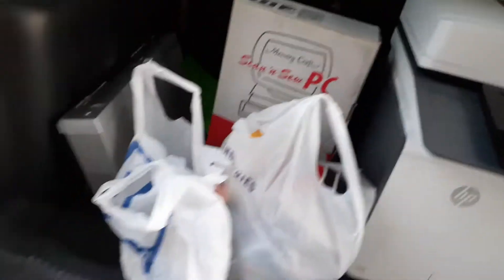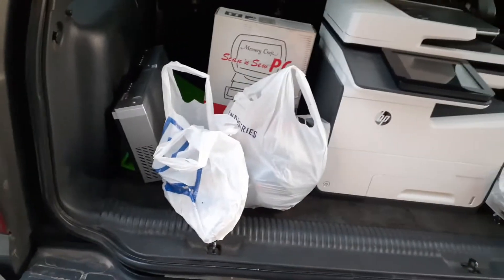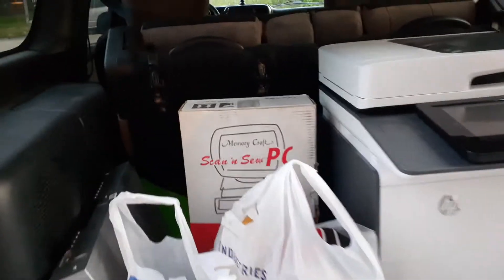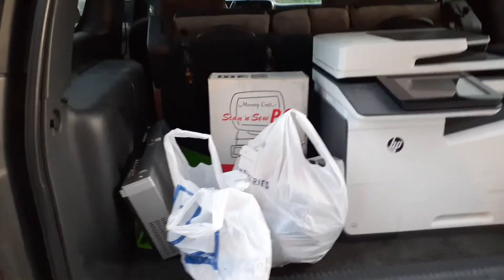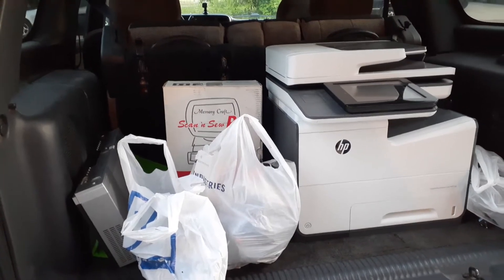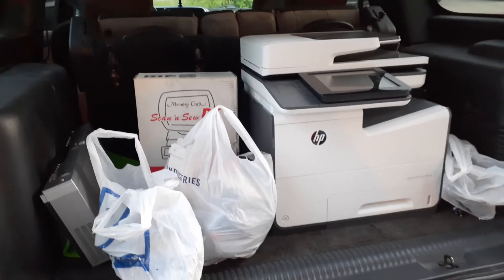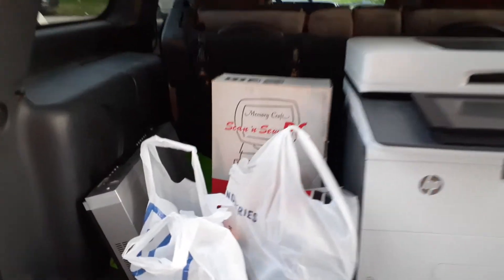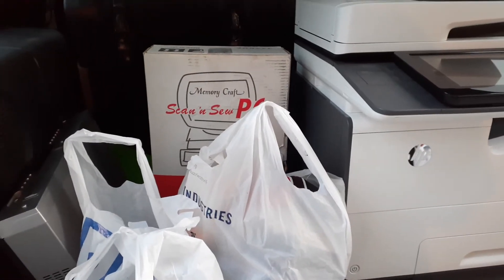Turning $95 into $650 in the thrift store Part 2.